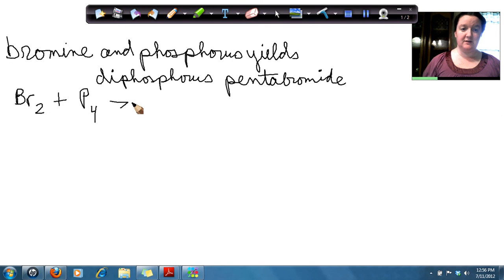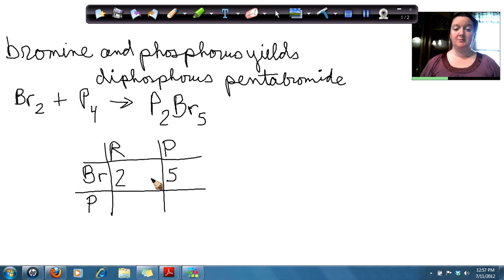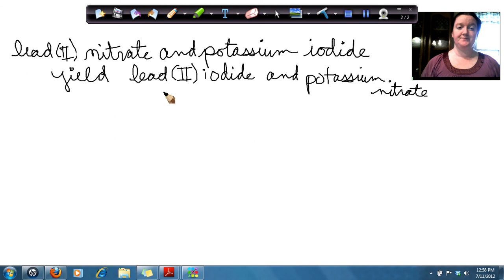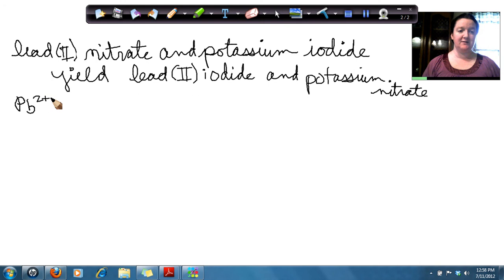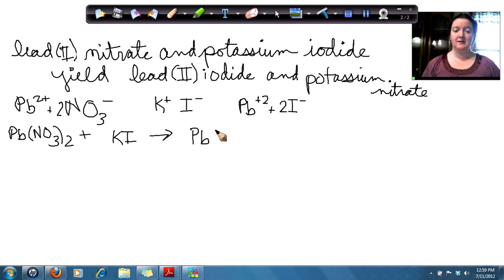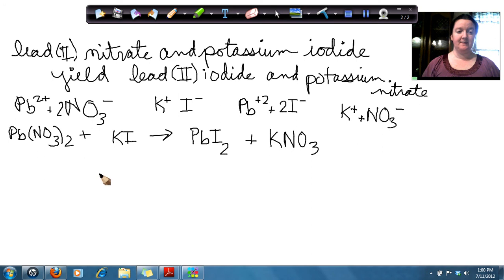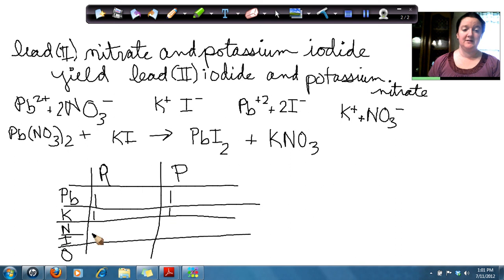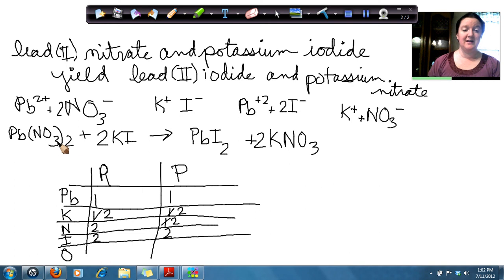balance chemical equations three and four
Balancing chemical equations three and four.